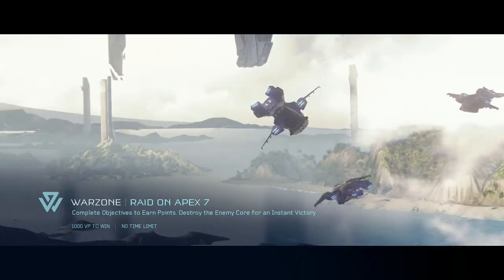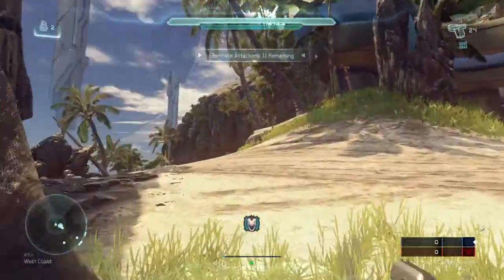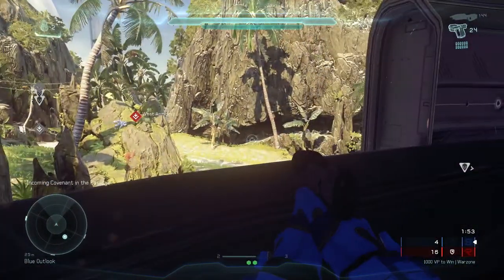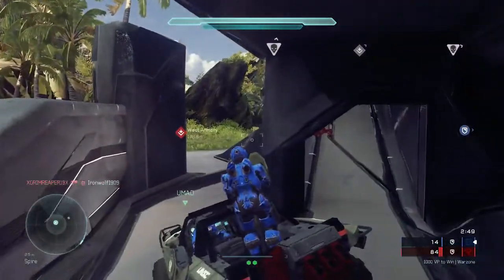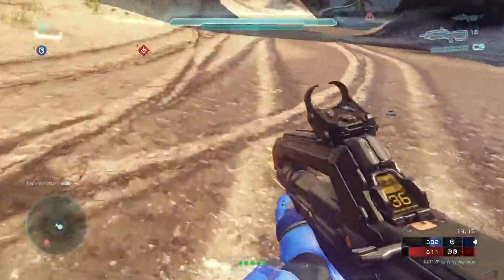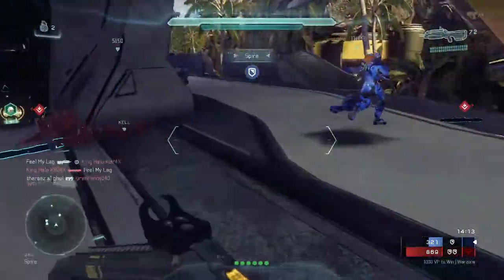halo 5: guardians episode 5 [killer]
i will post some games with friends co commentary soon.
hopefully i can upload content that viewers will enjoy, leave a comment about any improvements I can make or anything you guys would like to see
commentary will get better soon, talking to yourself is hard